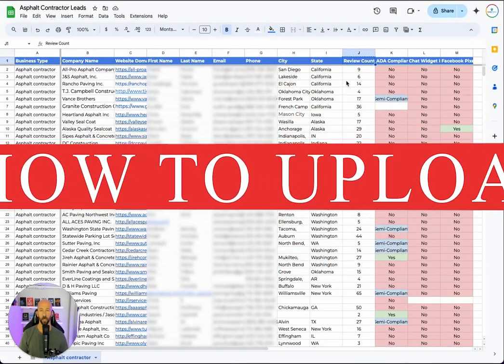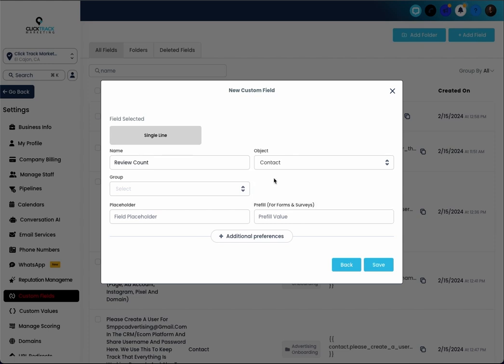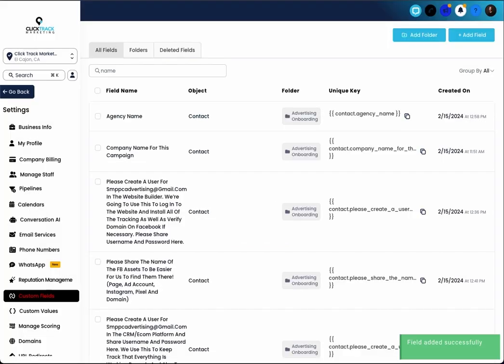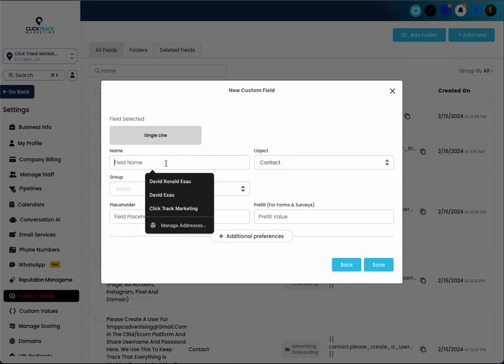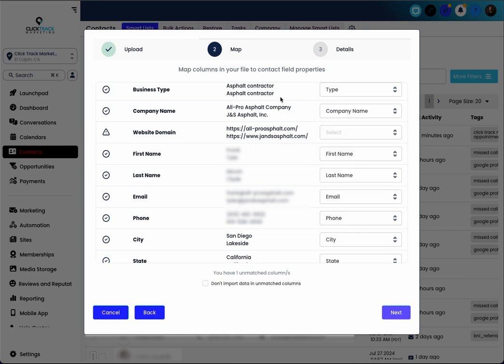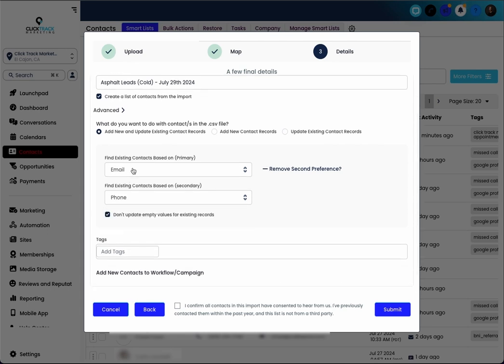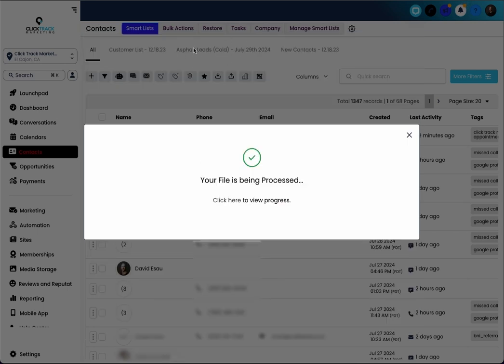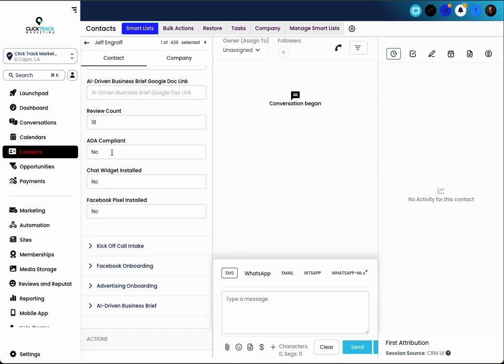How to Upload Leads and Contact List to Highlevel with Custom Fields | By David Esau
Looking for a CRM that literally does everything you can imagine for a business? and get 1:1 onboarding with specific step-by-step instructions to get set up properly.

Link to order the small business marketing book called: Raising the Digital Bar

Quickly learn how to upload your leads list or new contacts with custom fields in GoHighLevel, the ultimate CRM and marketing automation system.

Click Track Marketing helps empower businesses with AI, Automation, and integrated marketing and Lead Tracking Systems to fuel their growth. Schedule a LIVE DEMO or Onboarding Help today